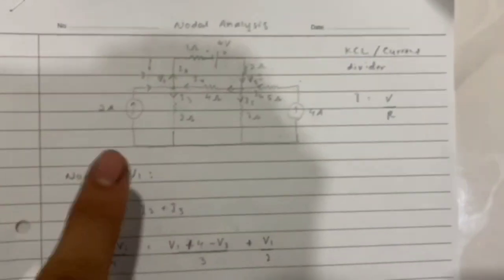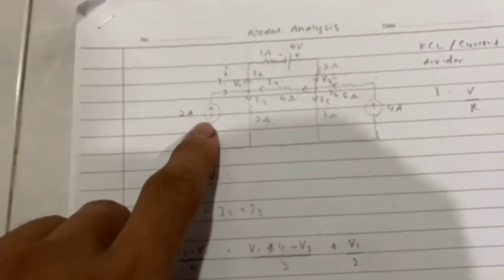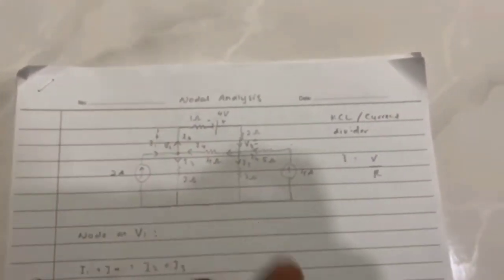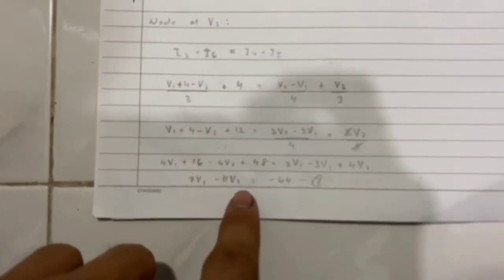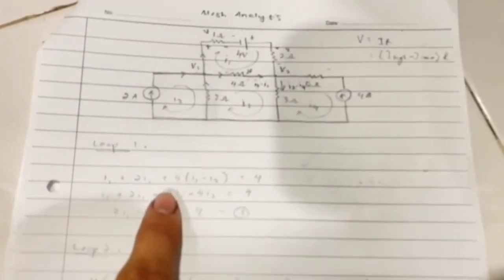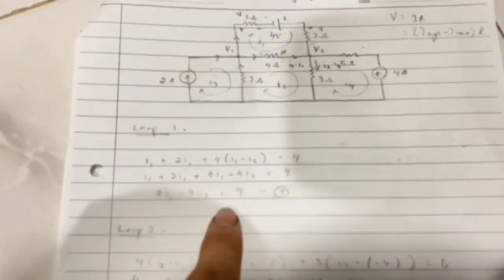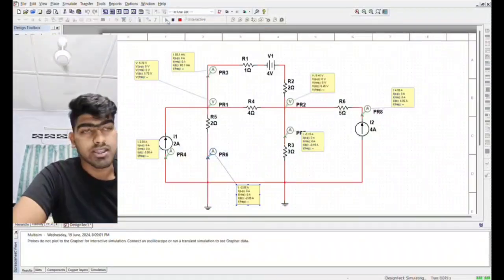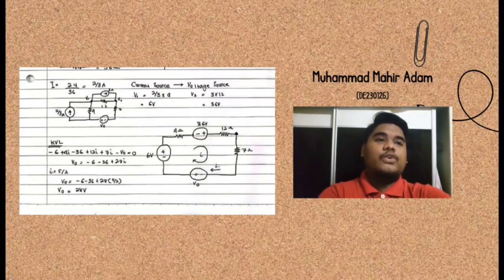Assignment EC 1 Group 4